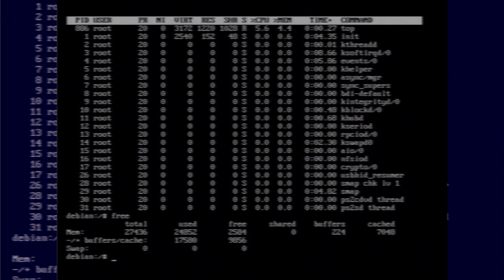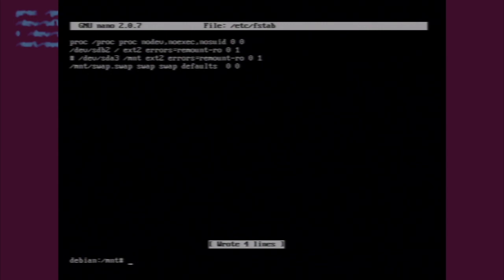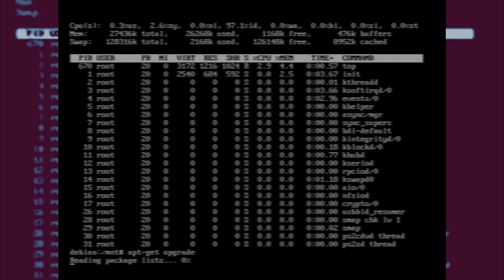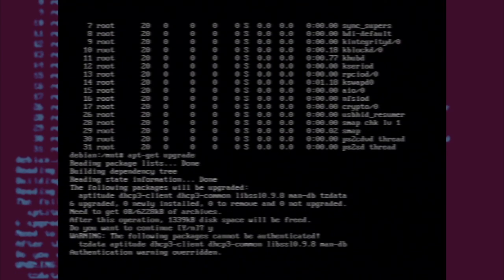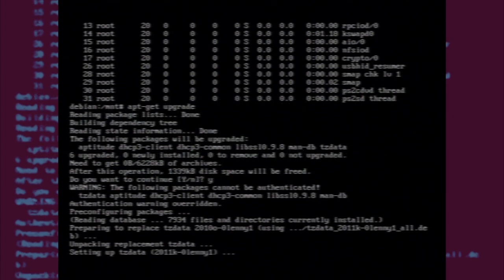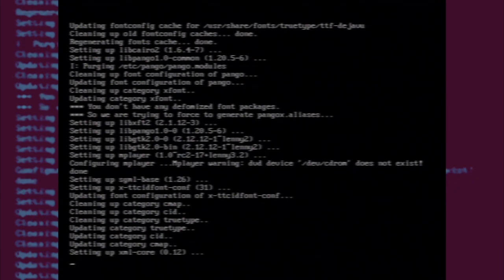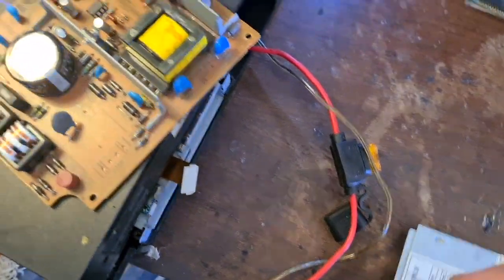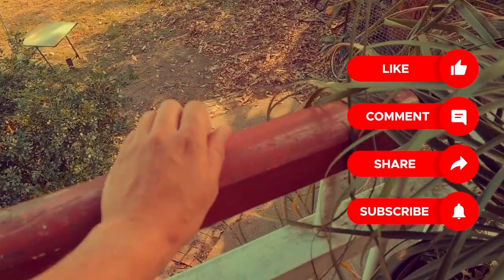life with the Playstation 2 and linux: Episode 6 DEBIAN...the nightmare! PART 2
PART 2!

So this is the second part of the 6th episode.

Welcome back nerds!, so finally i have Debian 5 lenny running on the playstation 2 console! and it wasnt super easy to say the least but heres what its like trying to get everything setup and up to date.

this is part one of two videos as i can only do 15min videos.. i really should have checked before making this episode as it turned out to be really long.